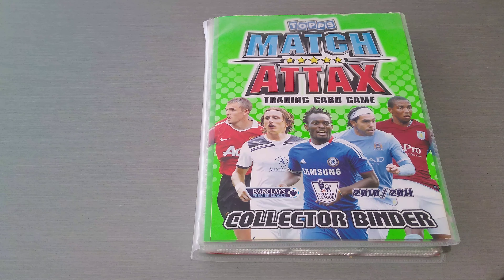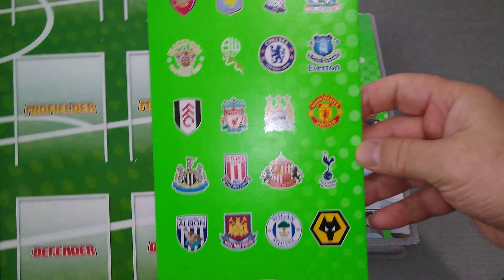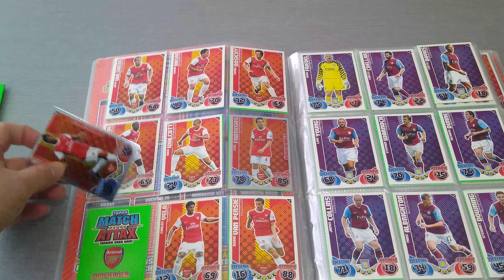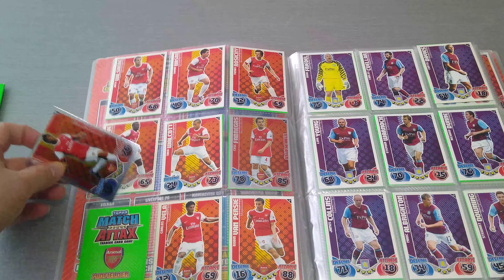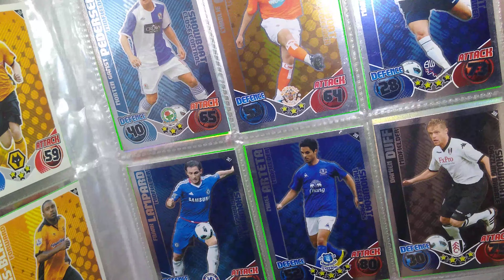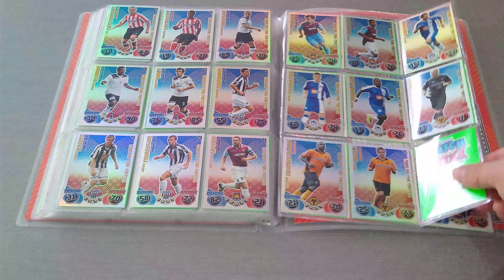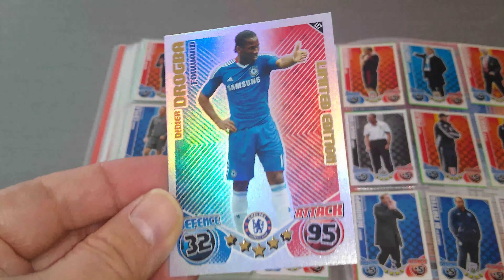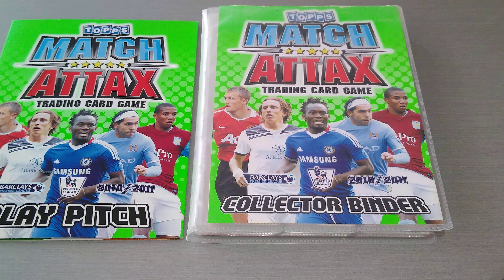**BLAST FROM THE PAST/EP 1** TOPPS MATCH ATTAX 10/11 **FULL BINDER SHOWCASE**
This is the first episode of a new series on the channel.

BLAST FROM THE PAST will focus on older collection mostly completed. It can be cards or stickers from any given year or any given league.